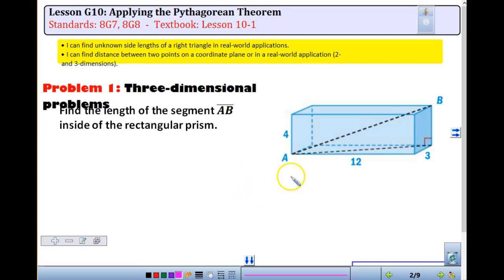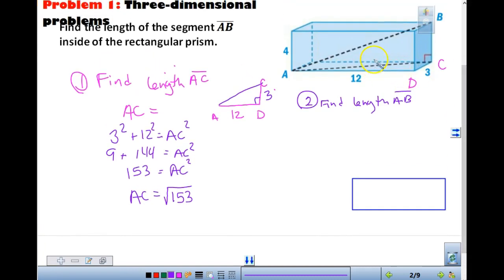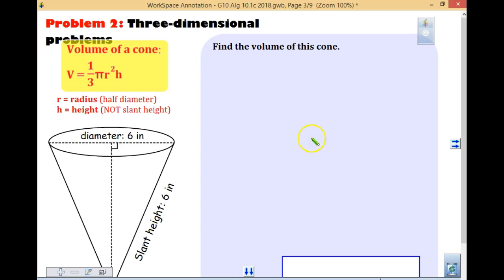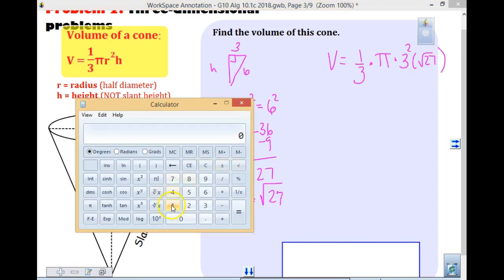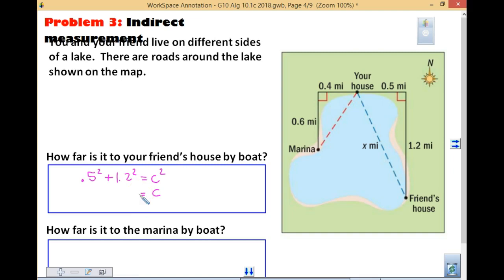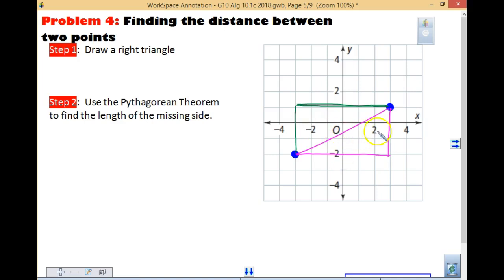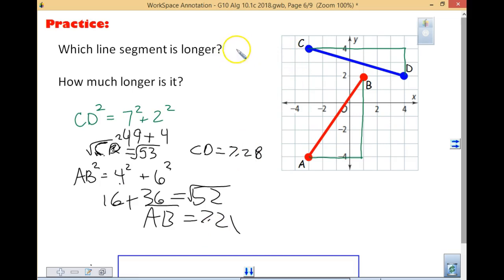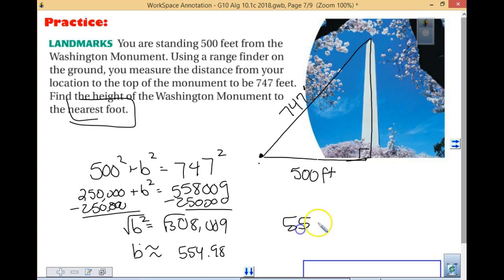Alg G10 notes 2018 application